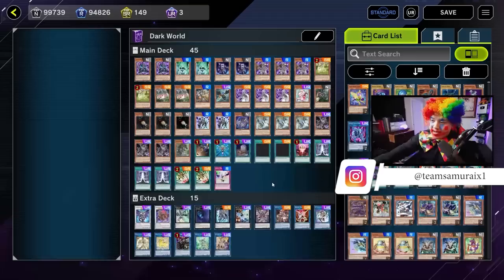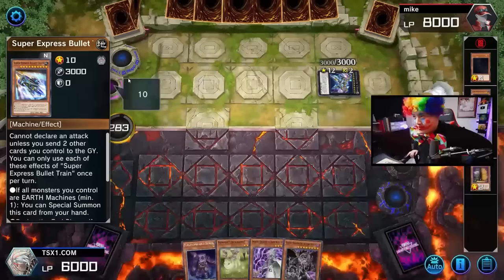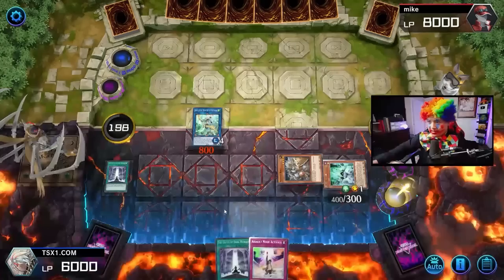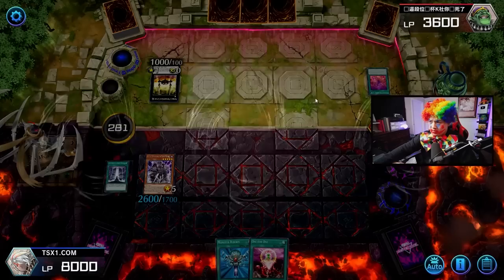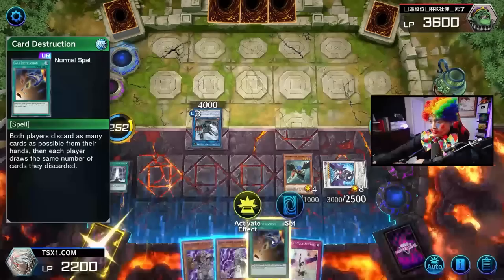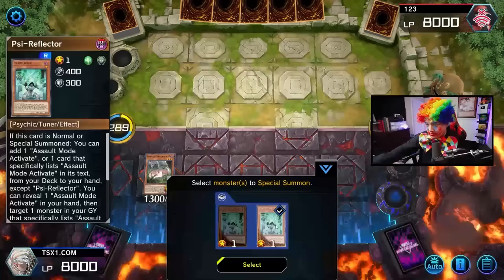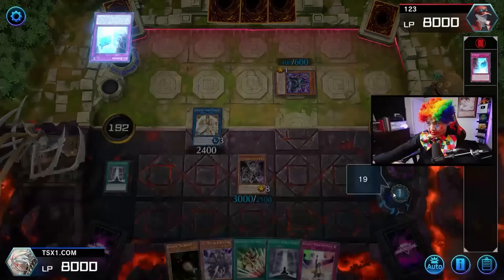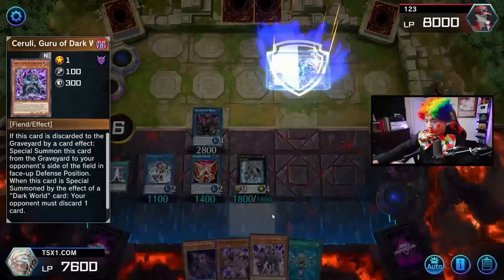New 5 CARD HAND LOOP - OPPONENT INSTANTLY QUITS - The #1 DARK WORLD Deck In Yu-Gi-Oh Master Duel!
🎃 Ash From The Underworld HOLO Series Playmat is now LIVE. Will NOT BE RESTOCKED...Secure one and be part of history today

@ teamsamuraix1